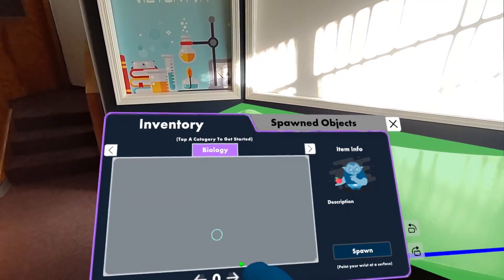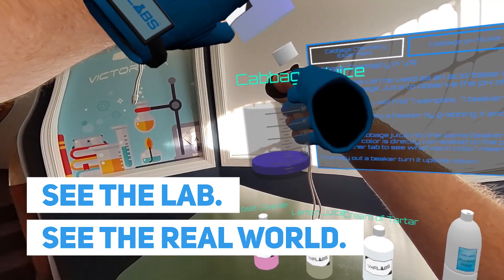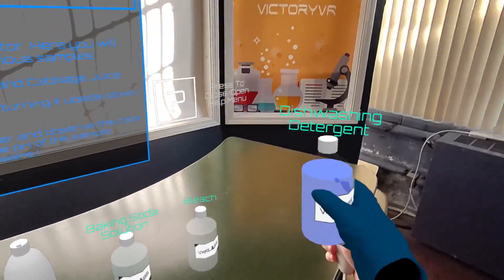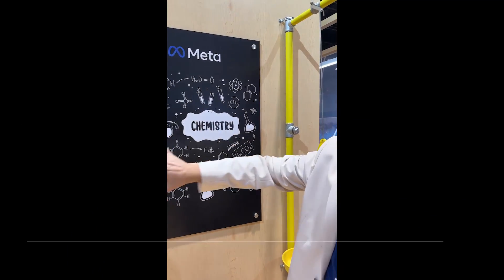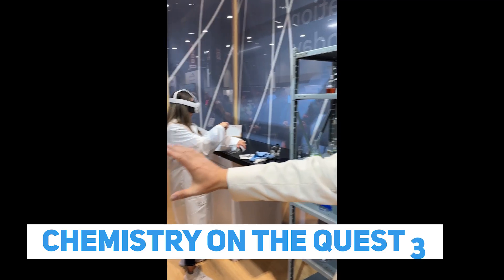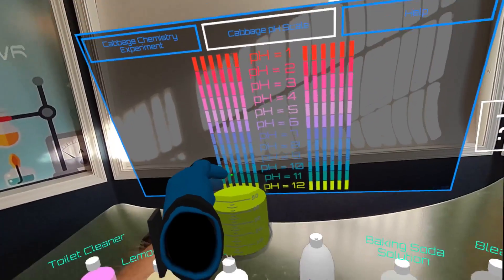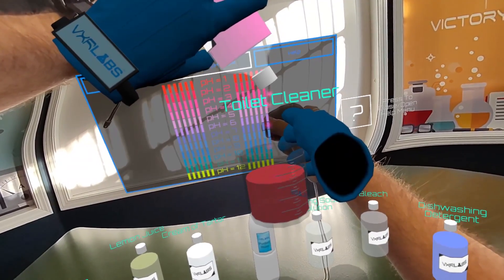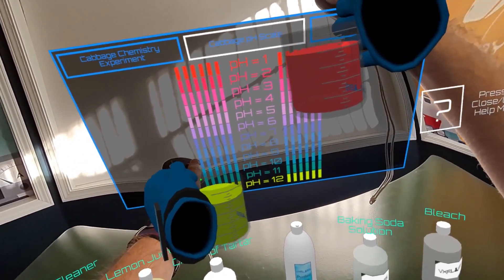The Brand New Mixed Reality Passthrough Chemistry Lab - Combining Virtual Reality And The Real World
Maximize the use of passthrough technology with mixed reality! Experience your natural surroundings while participating in a virtual classroom alongside classmates, thanks to the mixed reality capabilities of the Meta Quest 3 headset.